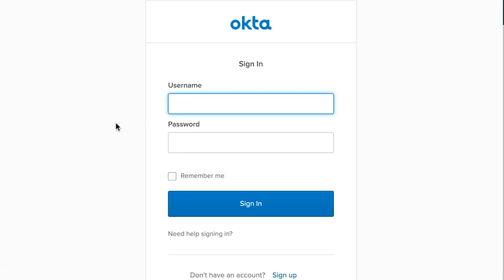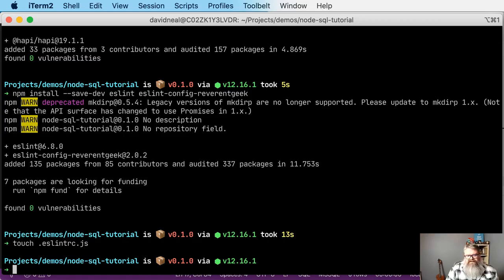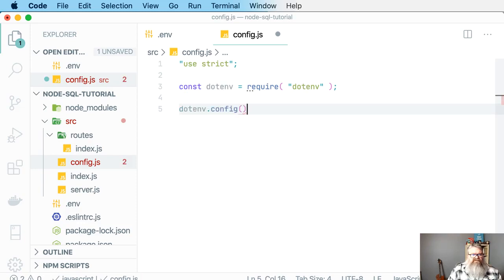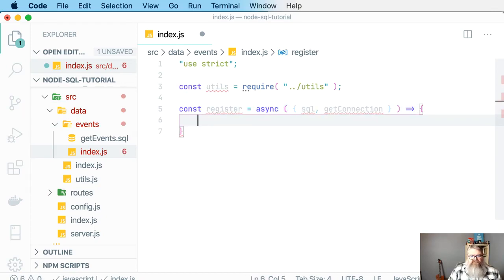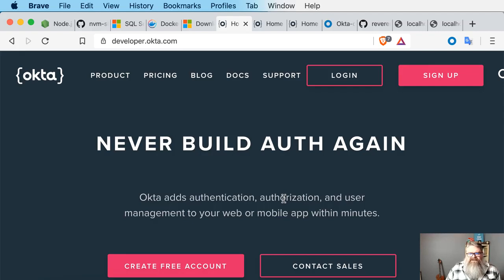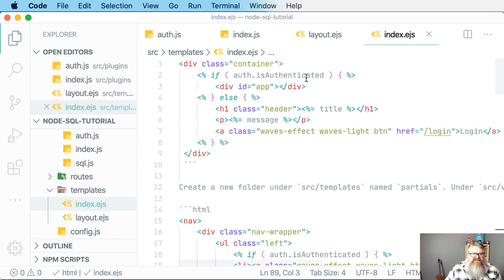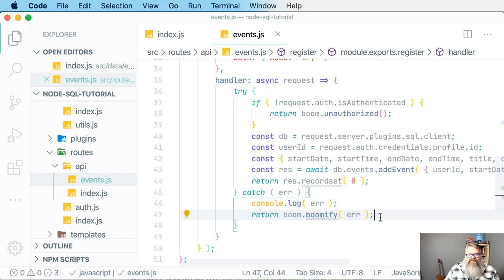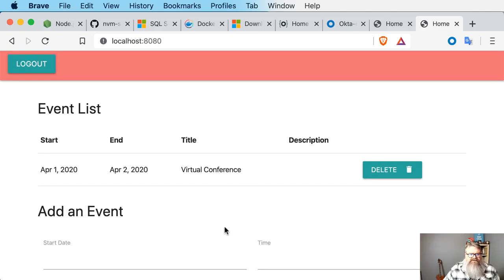Build a Secure Node.js App with SQL Server Step-by-Step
In this tutorial, you will learn the basics of creating a secure Node.js web application and API using Microsoft SQL Server by creating a simple calendar events application. These same architecture and approach in this tutorial could be applied to any basic "Create, Read, Update, and Delete" (CRUD) application.

* Sign up for Okta for free at